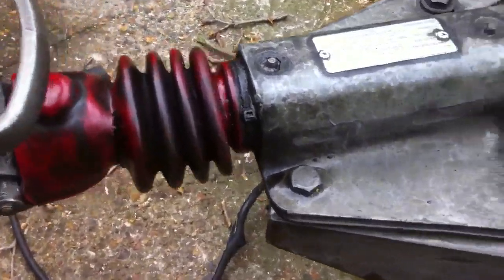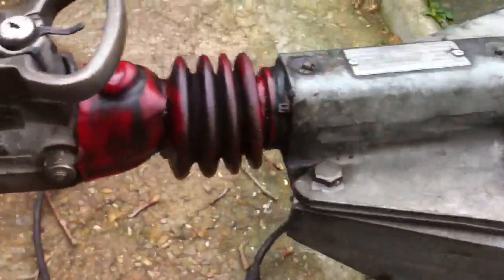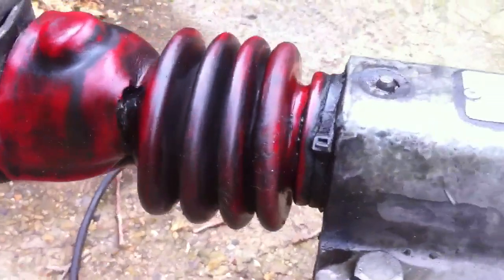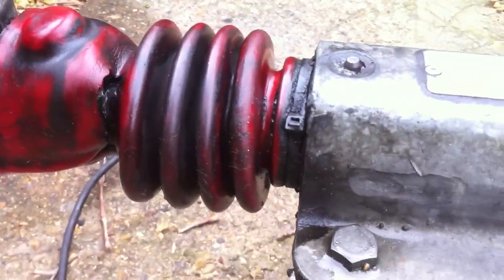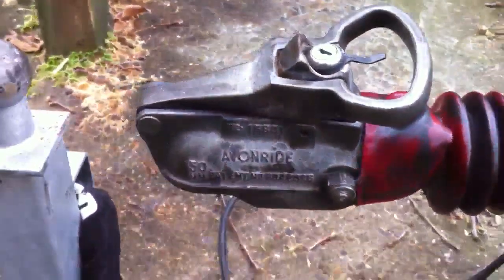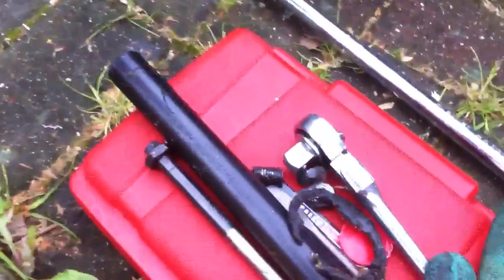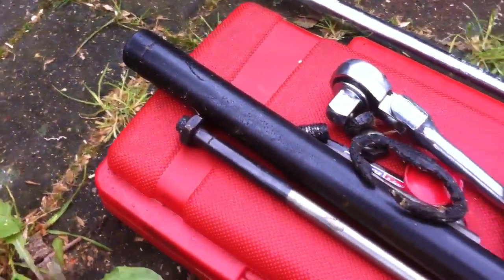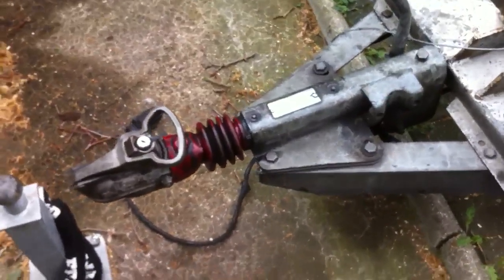Damper replaced - finishing overview of work done!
Here is a video to follow the posting of our drifting friend's black Sunday where he borrowed our trailer and van only to have the alternator fail on the van and then the trailer damper fail after being towed back to London by a recovery firm!